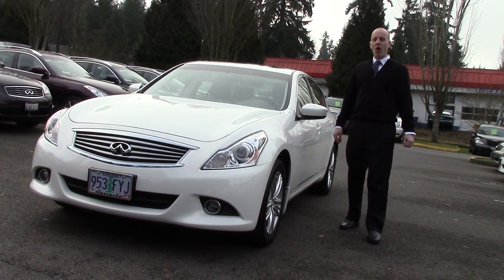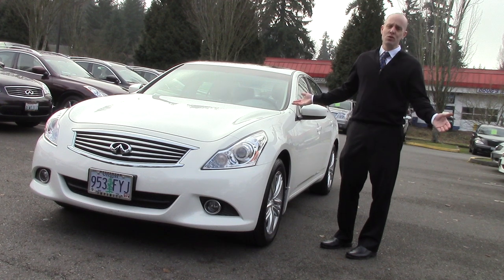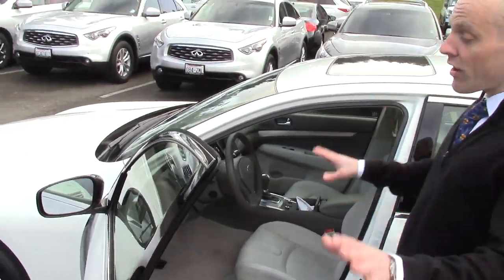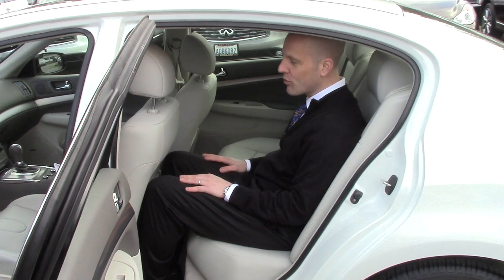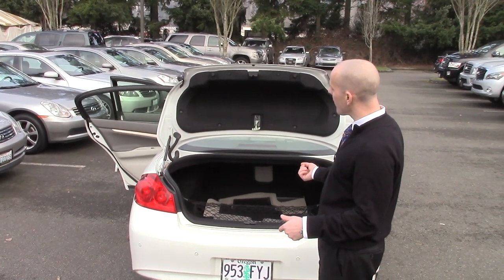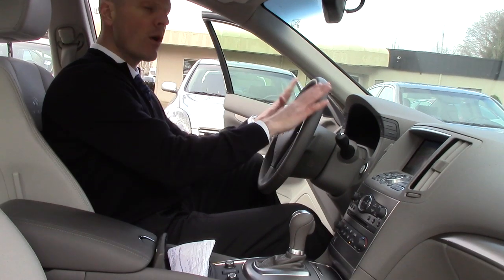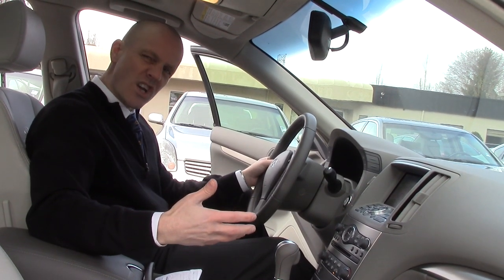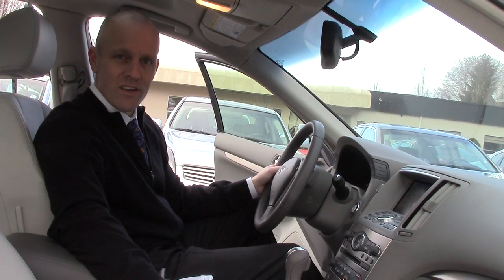2012 Infiniti G37X AWD: Seriously affordable performance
2012 Infiniti G37X AWD review - In 3 minutes you'll be an expert

Hi, this is Joe Tunney bringing to you a comprehensive catalogue of hundreds of great vehicles from throughout the automobile industry.  Although we specialize in Acura, BMW, Lexus, Mercedes, sports cars, SUV's and of course our beloved Infiniti product line, we also like to carry and review exotic cars from time to time like Ferrari, Dodge Viper, turbocharged all-wheel-drive cars like Mitsubishi Evo and Subaru WRX, as well as affordable vehicles that fit into every budget.  For 2014 we are going to make a point of reviewing everything we carry, demonstrating for you the interior and exterior features and condition, the wheels and tires, trunk space, as well as an overview of power, technology, economy and driving characteristics to give you factual information as well as information unique to this particular vehicle so that you can enjoy a more intelligent shopping experience without ever having to step onto the lot.
I am truly thankful for the hundreds of thousands of views and more importantly, perhaps much more importantly, I am honored to have been viewed in over 200 countries around the world.  We all are ambassadors for the things we believe in regardless of where we were born and from my little corner of the world here outside of Seattle, Washington I want to express my sincere gratitude for you having invited me into your home, your place of work, or for simply taking a minute of your valuable time to listen to what I have to say.  Maybe we will never meet face to face, but I am forever in your debt for giving me the opportunity to share with you the things I have learned.  2012 Infiniti G37X review.  2012 Infiniti G37X sedan.  2012 Infiniti G37X for sale.  The Fast Lane with Joe Tunney.  2012 Infiniti G37X specs.  2012 Infiniti G37X 0-60